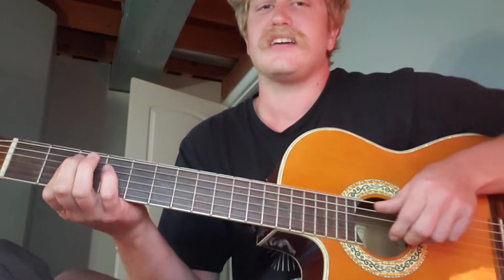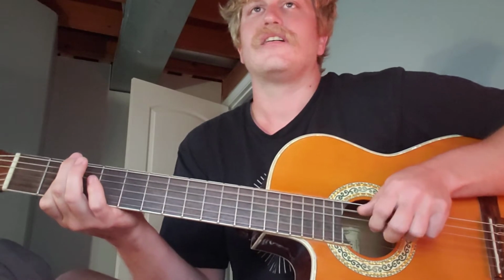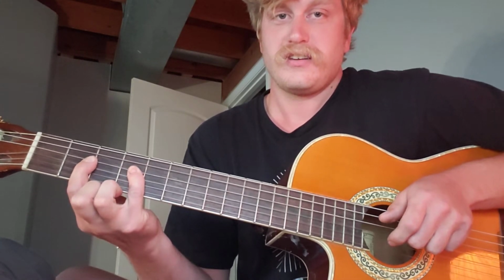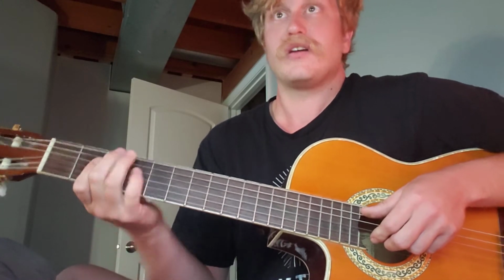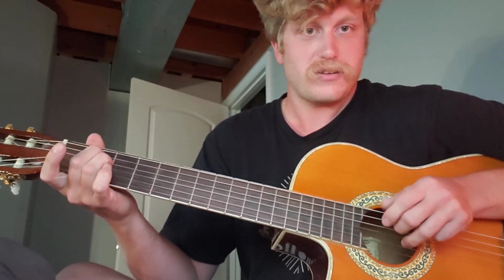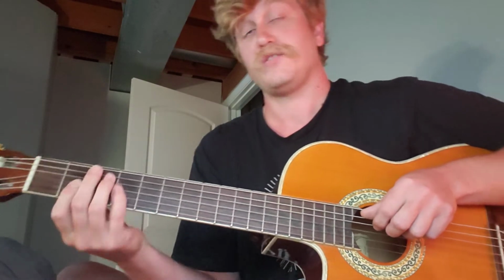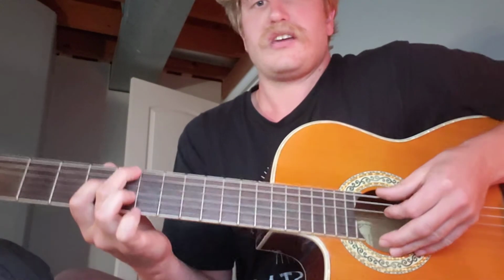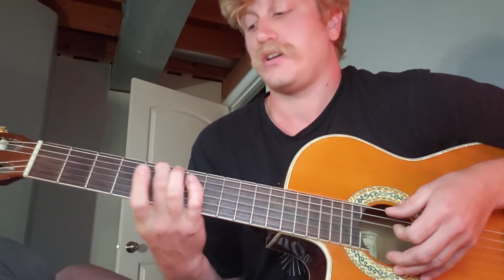[Lesson] Little Dogs March - Mac DeMarco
line 1
A  x0222x quick arpeggio from 5th string to 2rd string, then slow downward arpeggio starting on 3rd string, then 4th string twice the second note being the D string 4th fret aka D4
Em (partial) x220xx pluck chord, play D4 G0 G2
A (on 5th fret) 5x4xxx pluck into D0 E5 E7
Em (partial) pluck x220xx
Em7 (partial) pluck x200xx
A x0222x quick arpeggio then start strumming

line 2 (middle chords change)
A  x0222x (same as line 1)
? x0450x quick arpeggio from 5th string through 3rd string, slow downard arpeggio 2nd through 4th string)
F#m7 x4222x quick arpeggio from 5th string to 2nd string, slow downard arpeggio from 3rd to 5th string)

chorus
F#m7 x4222x quick arpeggio from 5th string to 2nd string, then play 3rd string, 4th string, 2nd string
?? x545xx quick arpeggio from 5th string to 3rd string then play B2 B5 then pulloff B5, slide up to B7, or play e2 for the last note